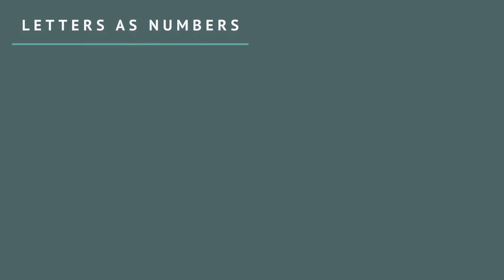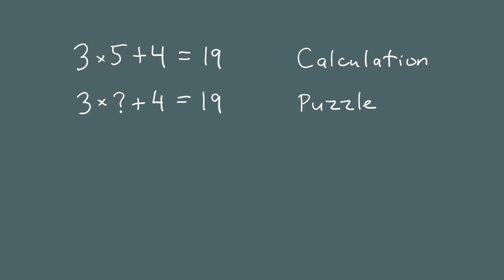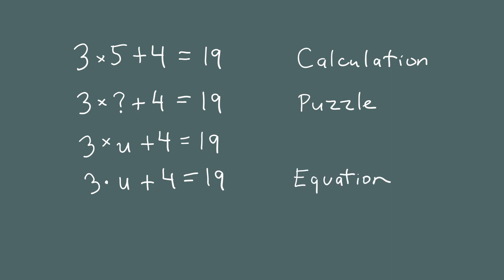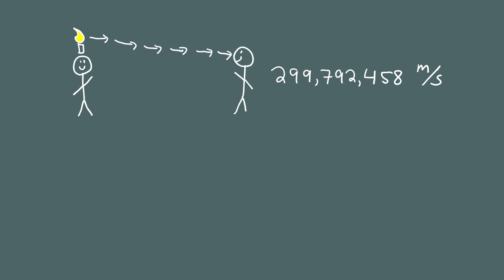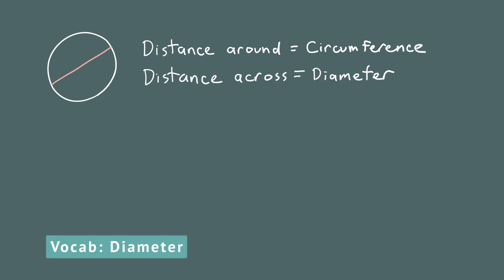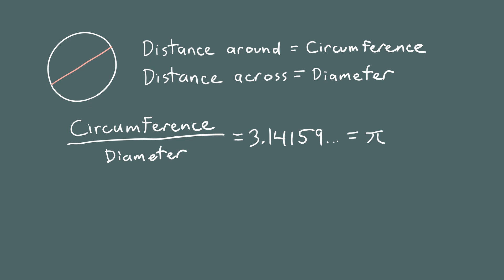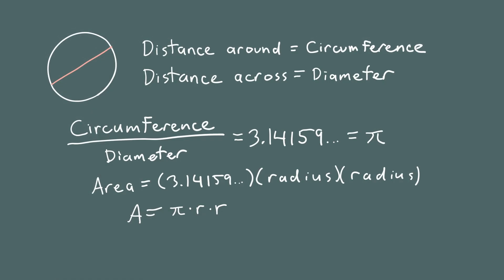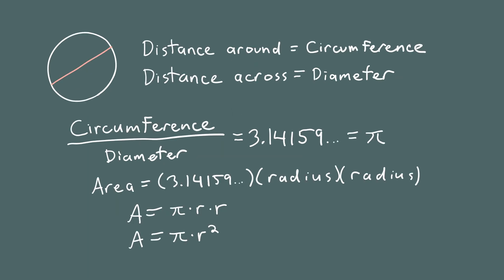Variables & Constants - why use letters? ALGEBRA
𝙁𝙍𝙀𝙀 𝙬𝙤𝙧𝙠𝙨𝙝𝙚𝙚𝙩 𝙛𝙤𝙧 𝙩𝙝𝙞𝙨 𝙫𝙞𝙙𝙚𝙤!
Follow along with the video, and fill in the blanks as you go.

Algebra problems are kind of like puzzles. Can you find x? It’s a mystery asking to be solved. But why do we use “x” instead of a question mark or something like that? Why does algebra use letters?

In this video, we talk about why letters are used to stand for numbers. Sometimes it’s an unknown number. We call that a variable, and that’s what we’re solving for when we answer a question in algebra.

Other times, we know what the number is, but we don’t want to write it out. One example is c, the speed of light, which is a constant (299,792,458 meters/second). c is used in physics and astronomy. Another example is pi (the Greek letter), which stands for 3.14159…(it goes on forever). Pi is used when you do calculations involving the circumference, diameter, radius, and area of a circle. These numbers come up a lot in math and science, so we all agree to use the same letter to stand for them.

When you use letters in place of variables and constants, it makes equations much faster and easier to read. Using letters in math saves a LOT of time and paper when you're writing, too.

⏩ 𝙅𝙪𝙢𝙥 𝙩𝙤 𝙩𝙝𝙚𝙨𝙚 𝙨𝙚𝙘𝙩𝙞𝙤𝙣𝙨 𝙞𝙣 𝙩𝙝𝙚 𝙫𝙞𝙙𝙚𝙤:
0:00 Introduction
0:48  Why do we use letters in equations?
1:20 Why use a dot for multiplication?
1:40  What’s a variable?
2:25  The speed of light, c, is an example of a constant
3:45  pi (the Greek letter) is another example of a constant
5:00  Demonstration of using letters in math

📖  𝙑𝙊𝘾𝘼𝘽𝙐𝙇𝘼𝙍𝙔 𝙏𝙀𝙍𝙈𝙎 𝙞𝙣 𝙩𝙝𝙞𝙨 𝙫𝙞𝙙𝙚𝙤:
variable
constant
pi (Greek letter)
diameter
circumference
c (speed of light)
equation

Musical Theme: KITT by Falls (LMQHEMQDPKGO3BX5)